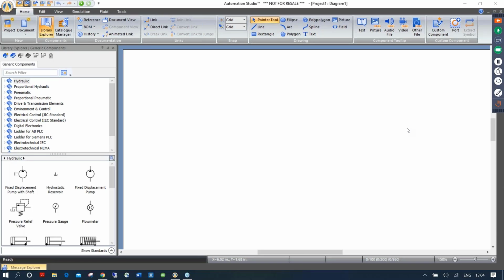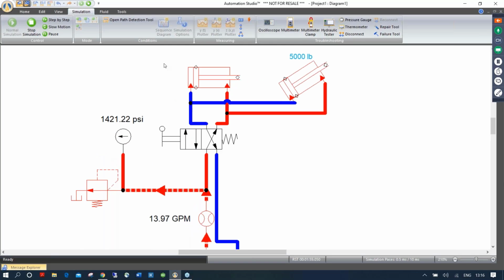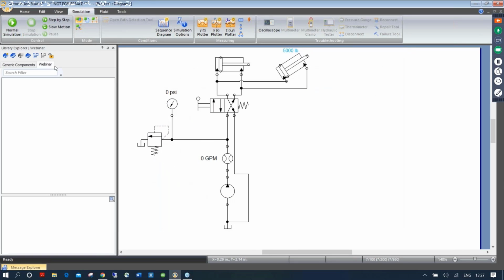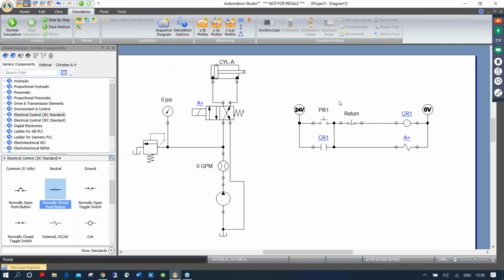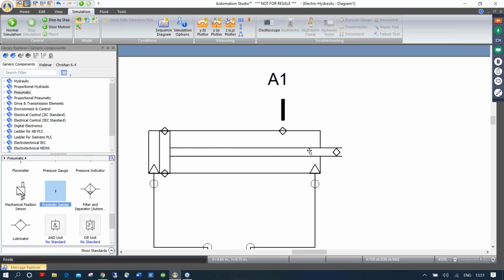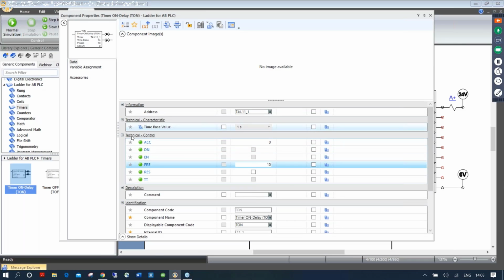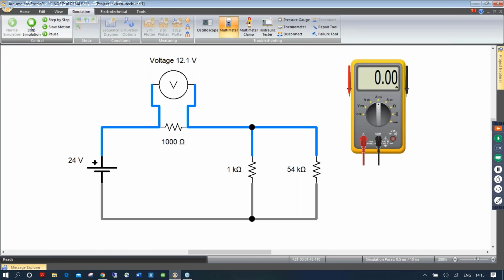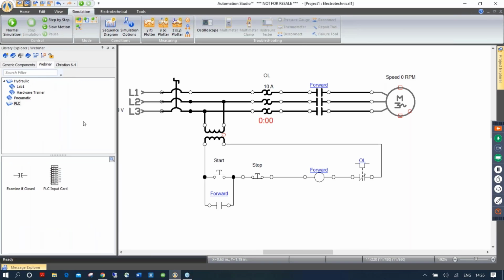Basic Introduction to all Modules of Automation Studio™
Automation Studio™ - Basic introduction on how to create your first Hydraulic, Relay Logic, PLC, AC/DC and Motor Control circuits and simulate them. We will also show you how to create your custom library.

Interface and Hydraulic 1:00
Custom Libraries 24:15
Relay Logic 31:22
PLC (Ladder Logic) 39:50
AC, DC & Motor Control 1:03:50